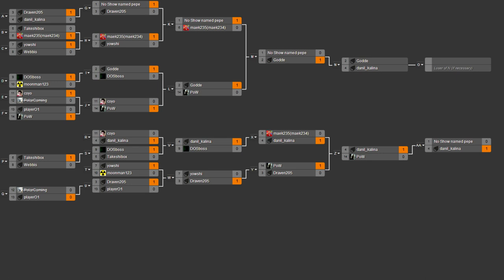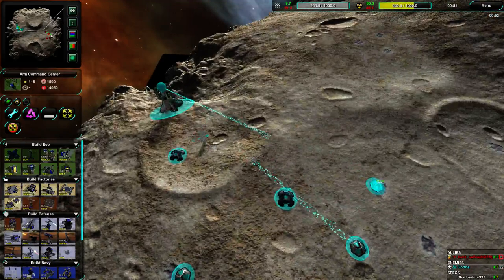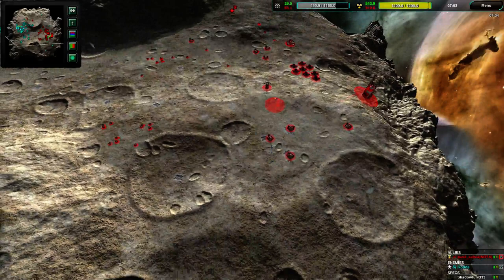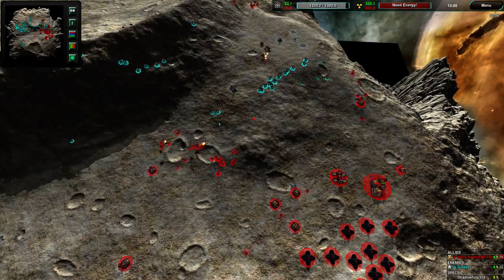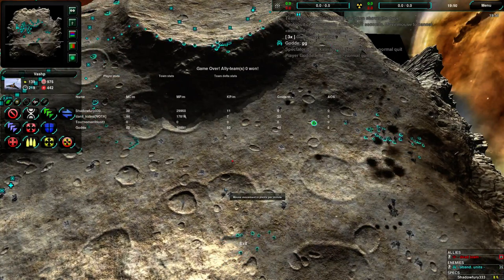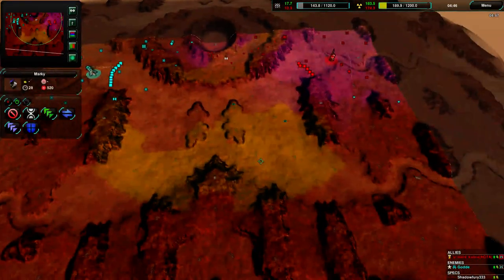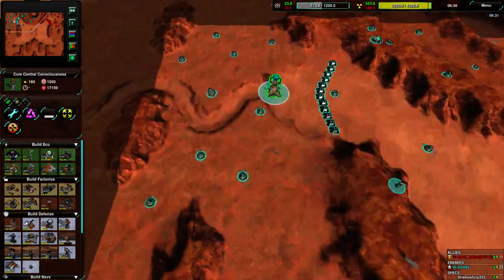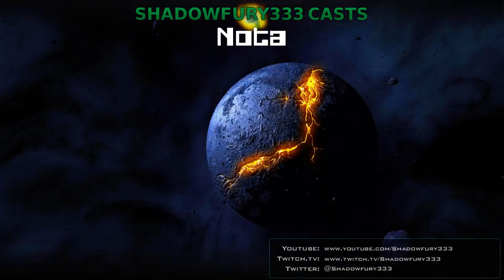2014/03/22 Tournament - Grand Finals: danil_kalina vs Godde - NOTA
danil_kalina(Arm) vs Godde(Core)
Map 1: Astroturf v1 (5:24)
Map 2: Valles Marineris v2 (26:12)
Map 3: Delta Siege Dry (34:20)